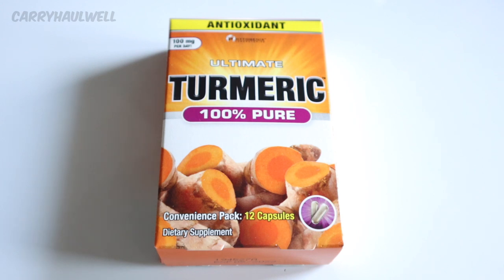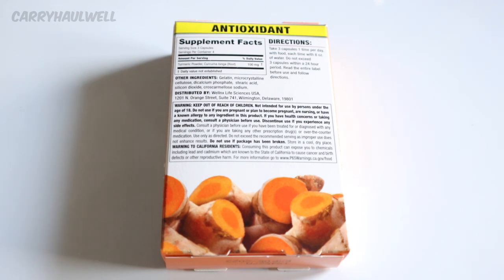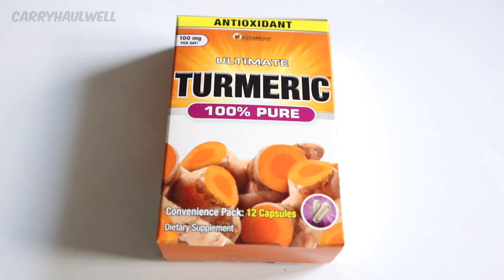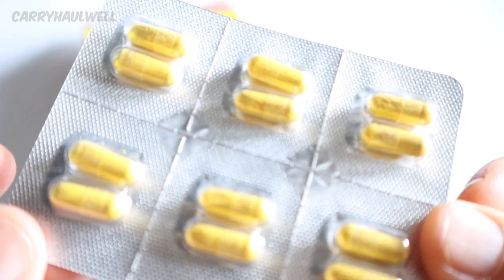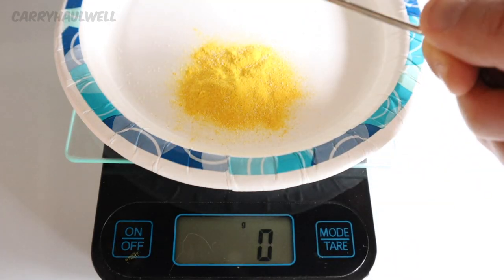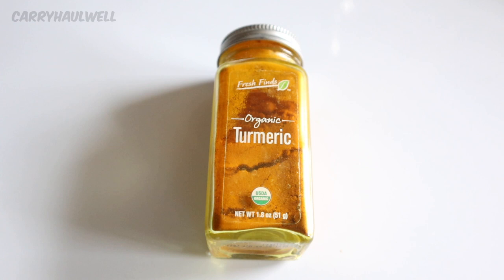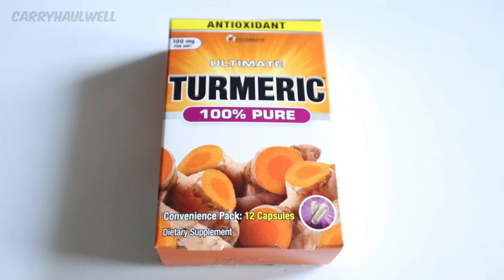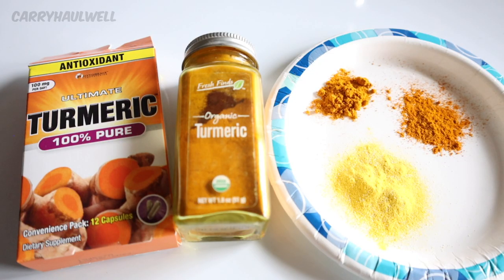Dollar Tree Ultimate Turmeric Capsules Product Review BEWARE!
This is a review of the Ultimate Turmeric Capsules product that is available at The Dollar Tree. Turmeric has many health benefits.